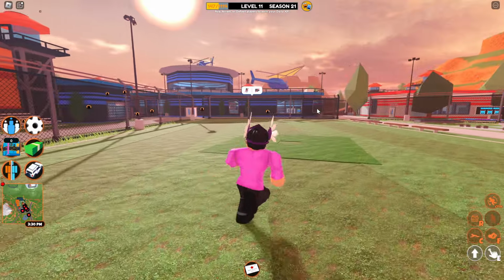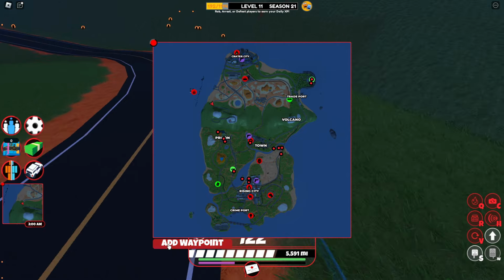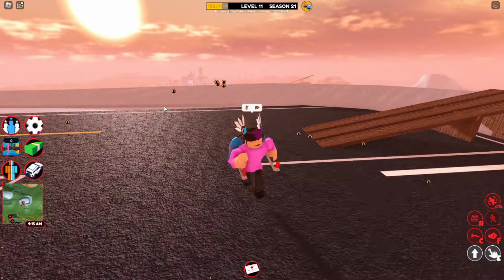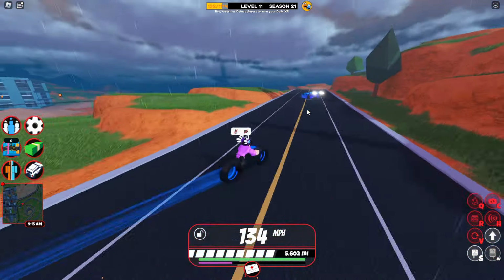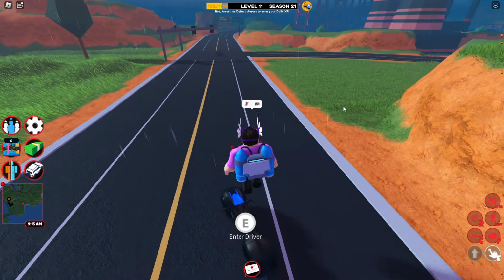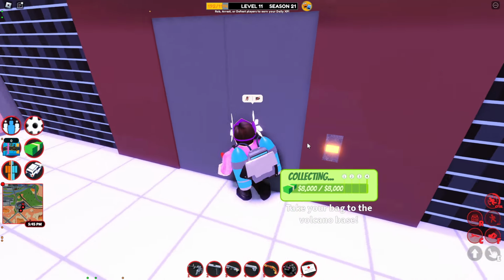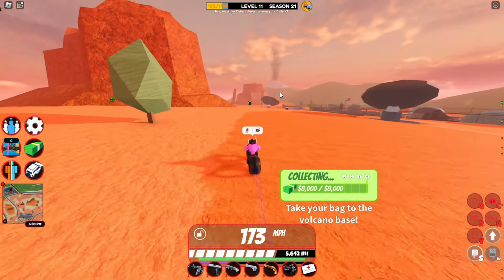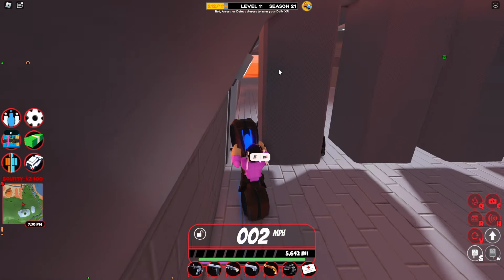How to Get The OG Volt Bike in Roblox Jailbreak!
how i got the og volt bike in roblox jailbreak 2024!

Thank you to both asimo3089 and badcc for making these videos possible!